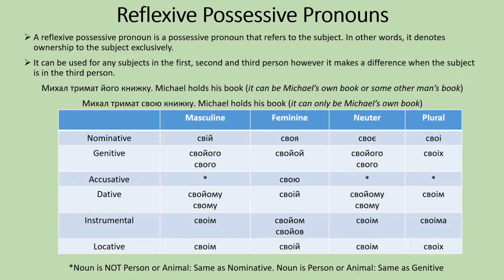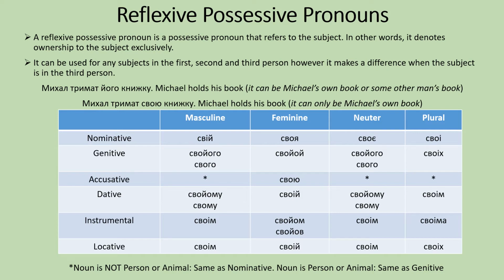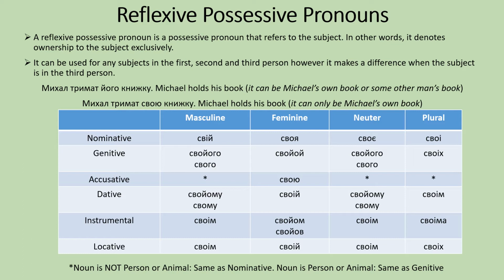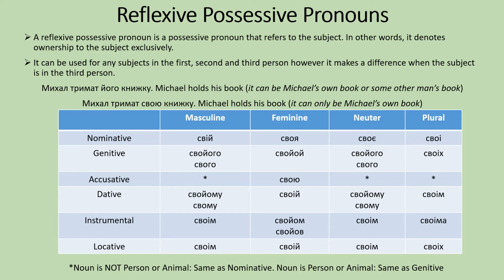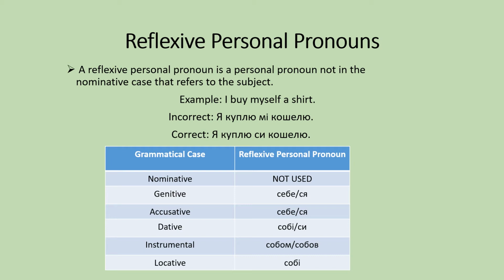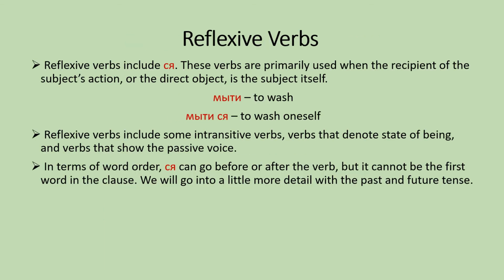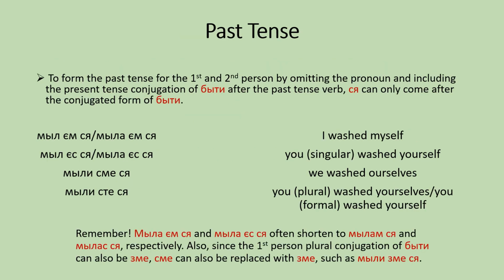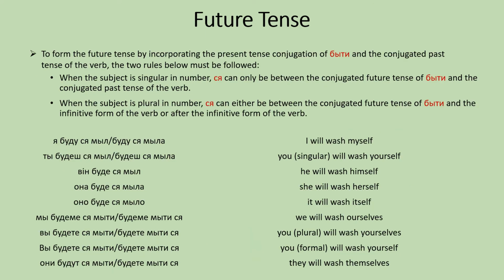Lemko Language Lesson 20: Reflexive Possessive Pronouns, Personal Pronouns and Verbs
In Lesson 20, we learn about reflexive possessive pronouns, personal pronouns and verbs.